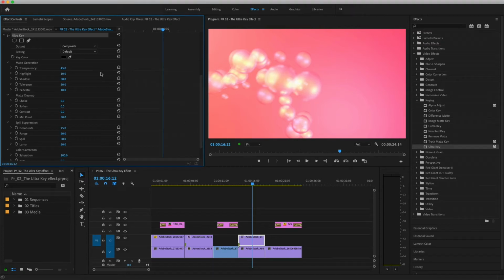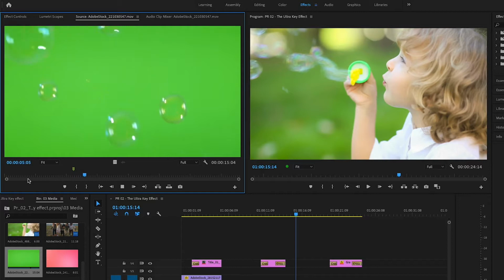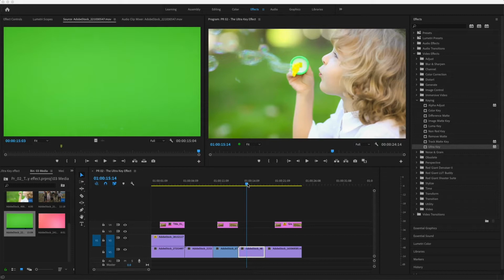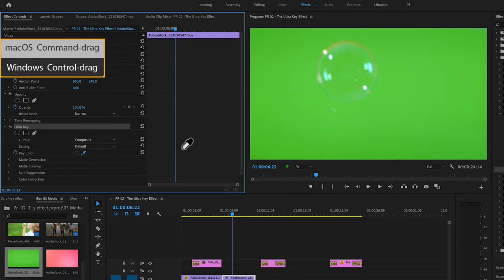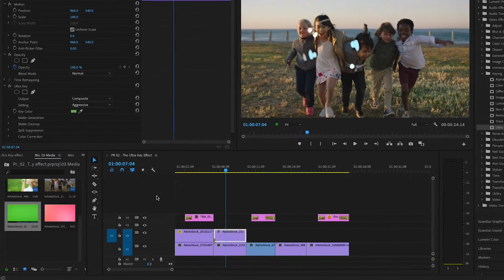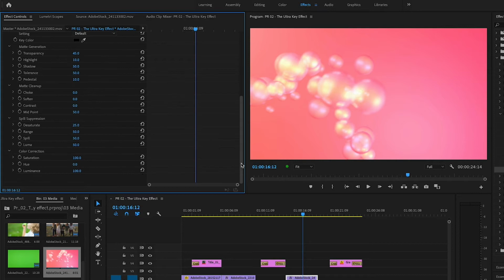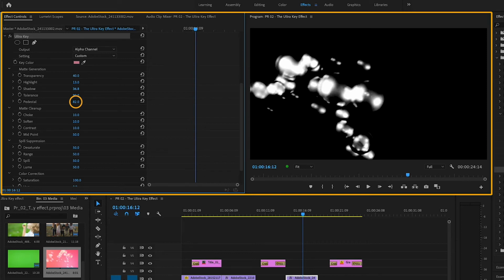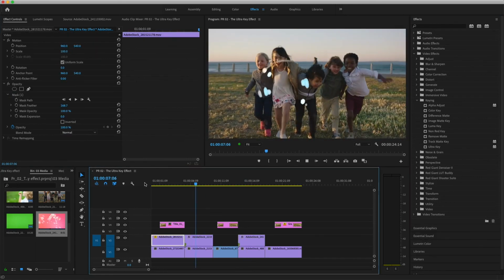6825 ultra key effect